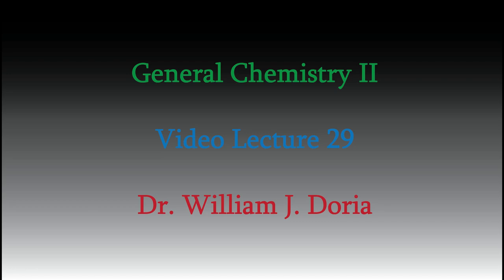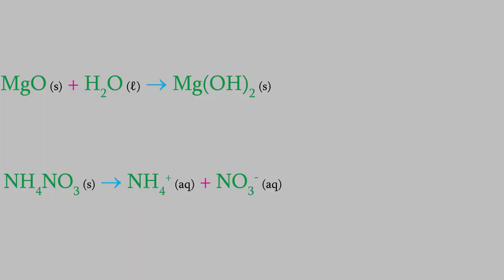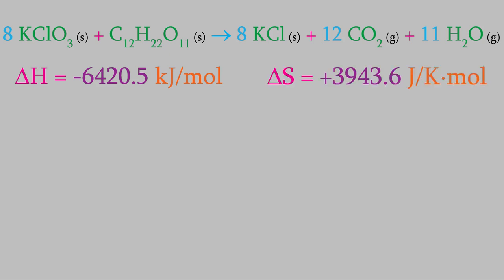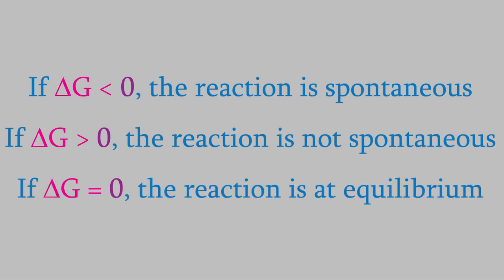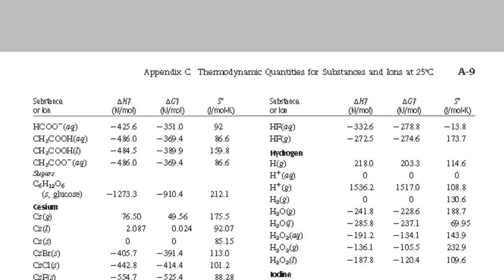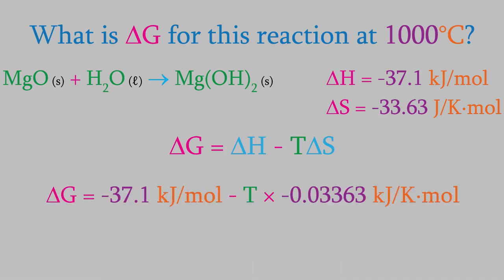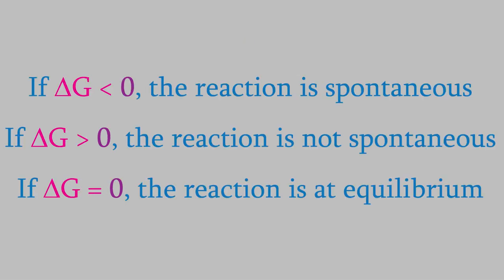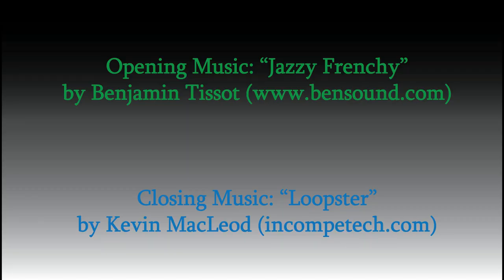Chemistry 2, Part 29: Entropy and the Gibbs Free Energy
Today we'll see another way of calculating the entropy of a chemical reaction .  This one ties together a few different things we've learned, including entropy, enthalpy, and heat.  And you'll meet Josiah Gibbs, who's one of the godfathers of Thermodynamics -- and who was such a poor science writer that his work was almost ignored forever.  It pays to write good lab reports, students!  :-)